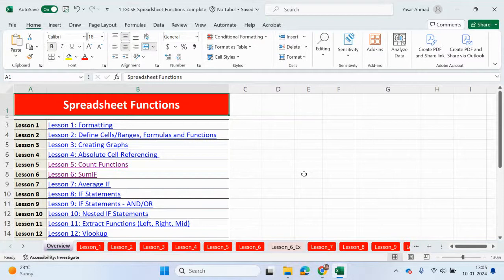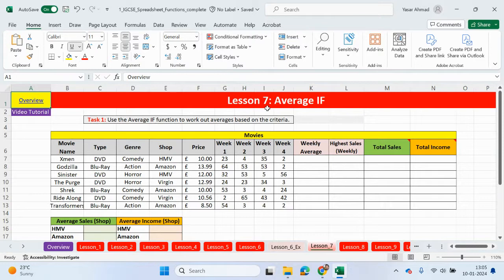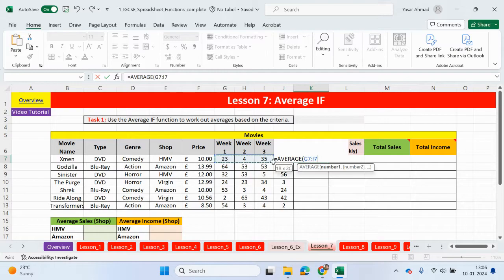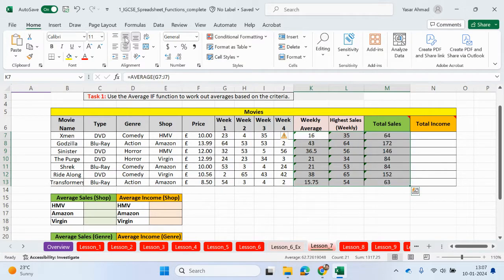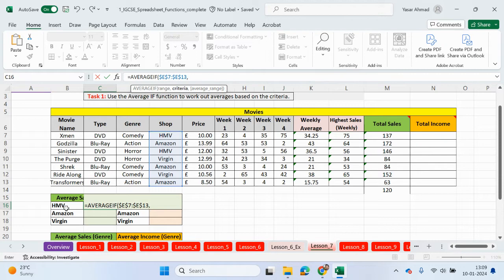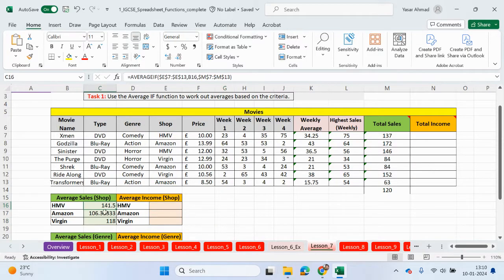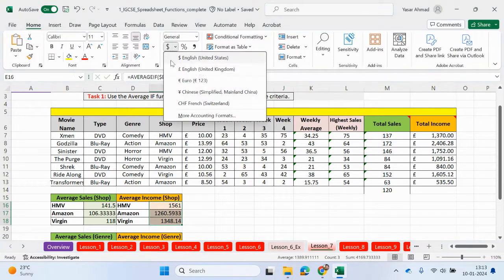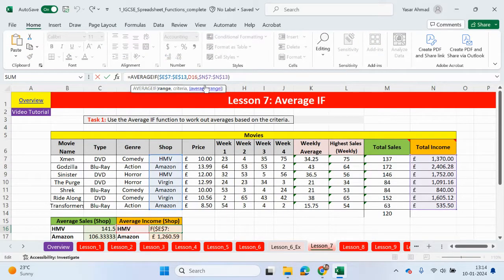ICT IGCSE - Spreadsheets - 7 Average IF - Yasar Ahmad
Lesson 1: Formatting
Lesson 2: Define Cells/Ranges, Formulas and Functions
Lesson 3: Creating Graphs
Lesson 4: Absolute Cell Referencing
Lesson 5: Count Functions
Lesson 6: SumIF
Lesson 7: Average IF
Lesson 8: IF Statements
Lesson 9: IF Statements - AND/OR
Lesson 10: Nested IF Statements
Lesson 11: Extract Functions (Left, Right, Mid)
Lesson 12: Vlookup
Lesson 13: Hlookup
Lesson 14: lookup
Lesson 15: Xlookup
Lesson 16: Extract Functions and VLookup
Lesson 17: IF and Vlookup Part 1
Lesson 18: IF and Vlookup Part 2
Lesson 19: Not IF
Lesson 20: Sort Data
Lesson 21: Filtering Data
Lesson 22: Validation
Lesson 23: Conditional Formatting
Lesson 24: Rounding
Lesson 25: Printing